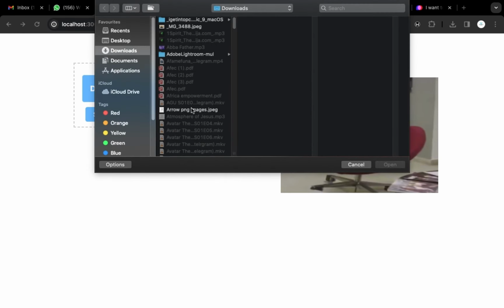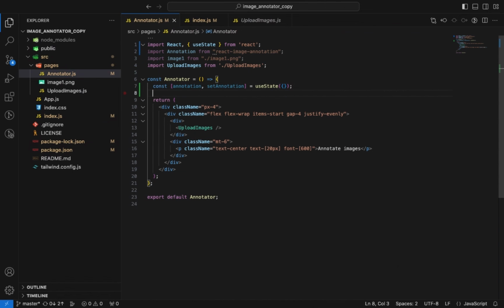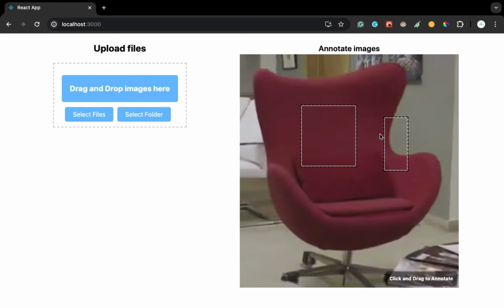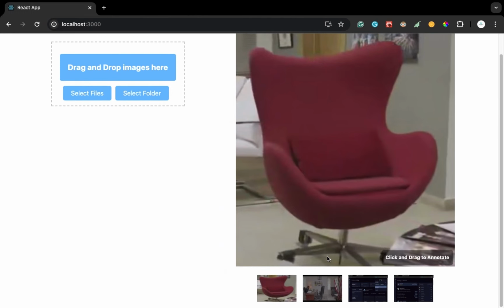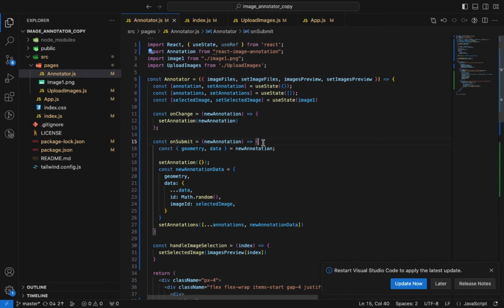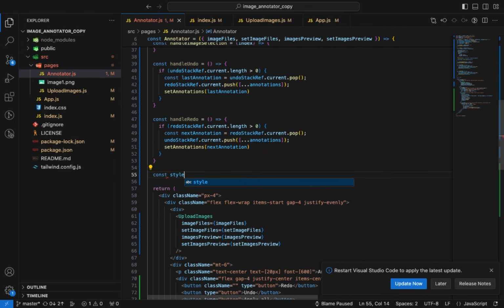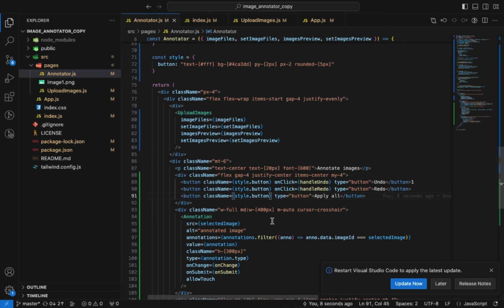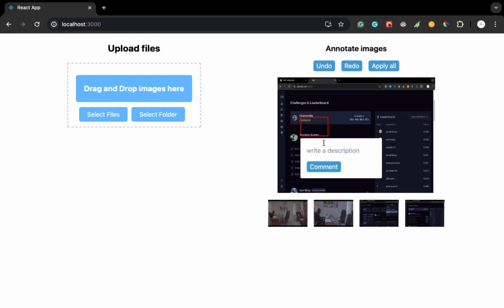The ultimate guide on how to annotate an image using React JS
Learn how to build your own image annotator using React JS! Dive into this step-by-step tutorial to learn the essentials of creating a user-friendly tool for labeling and annotating images. Whether you're a beginner or an experienced developer, this video will guide you through the process with clarity and ease. Unlock the potential of React JS and enhance your web development skills today!